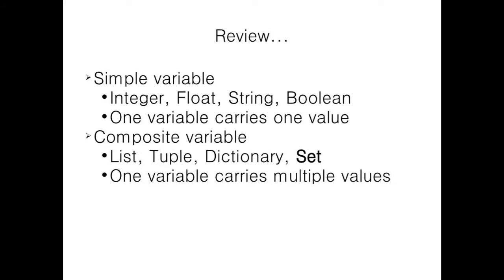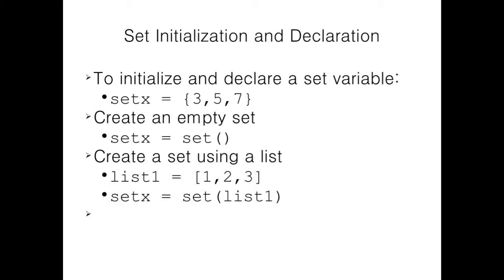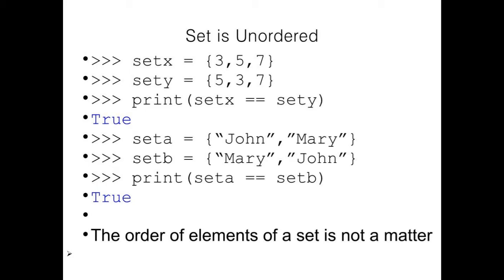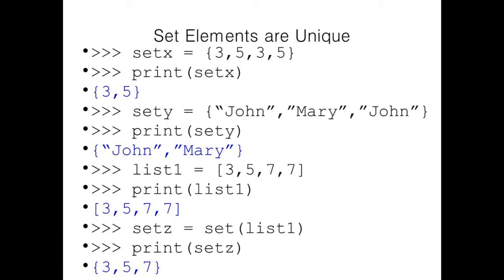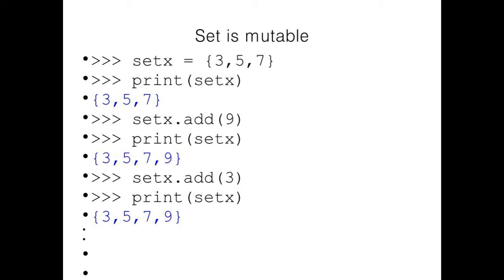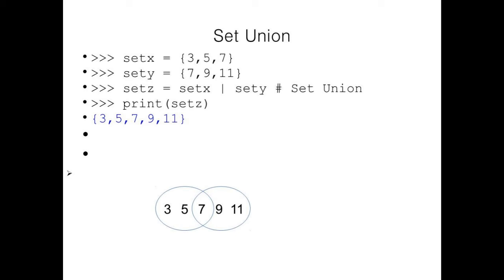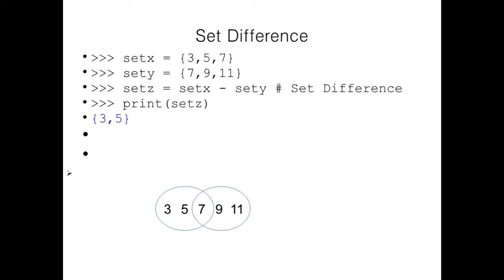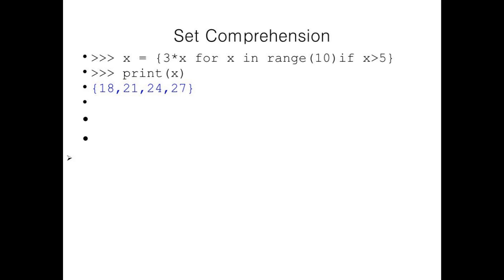GEDB030 Flipped Class Video #12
Composite Data Type: Set